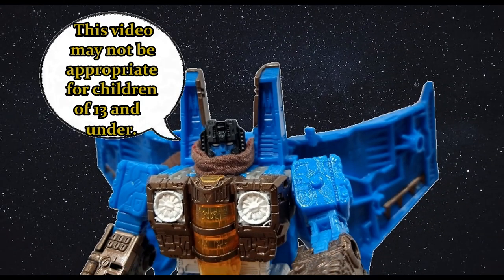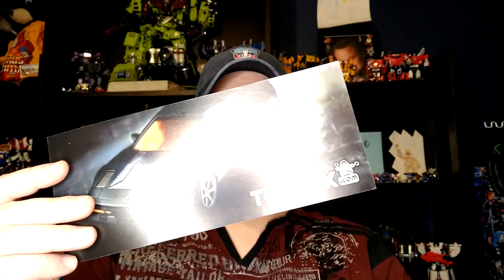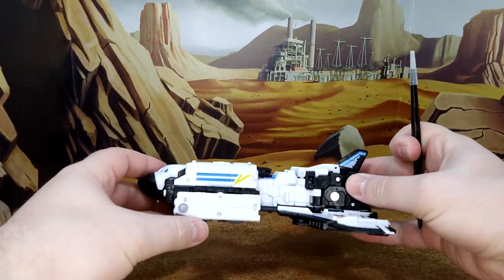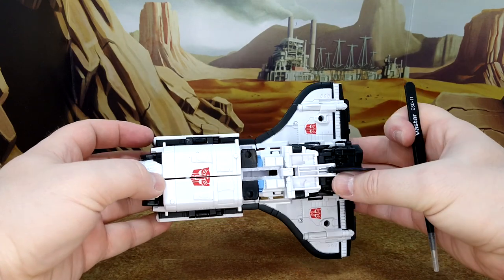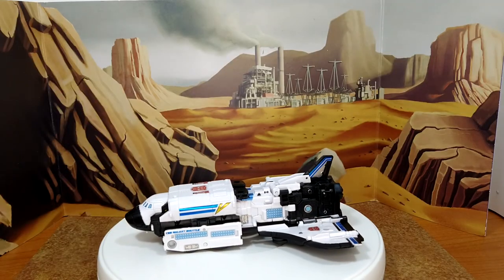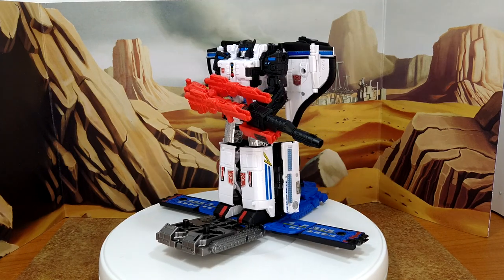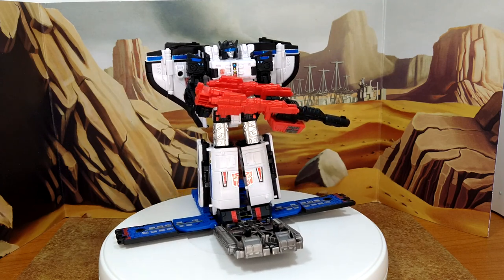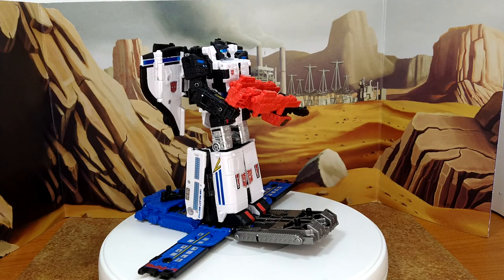Toyhax - Legacy Velocitron Speedia 500: Galaxy Shuttle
This is a fantastic set for a fantastic repaint of a fantastic mold.
FANTASTIC!